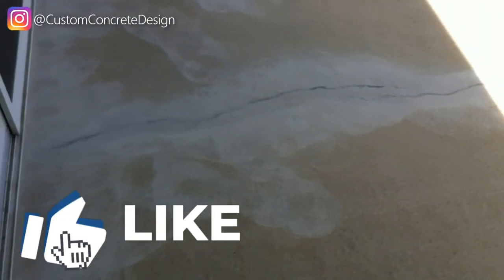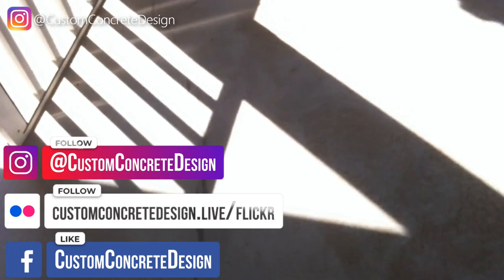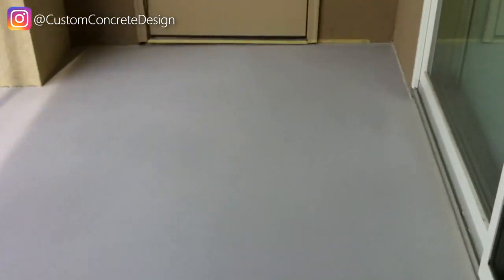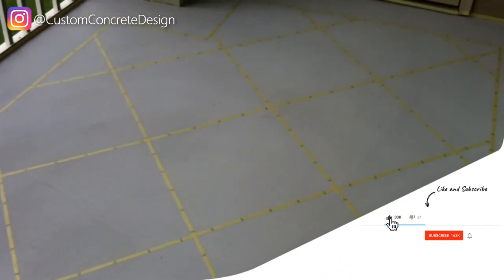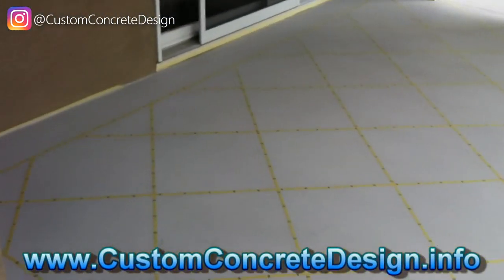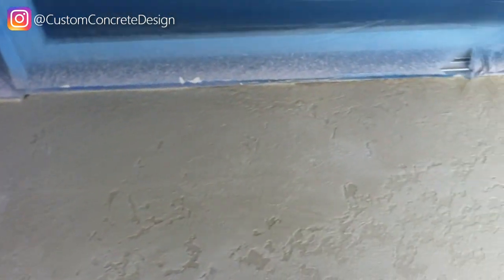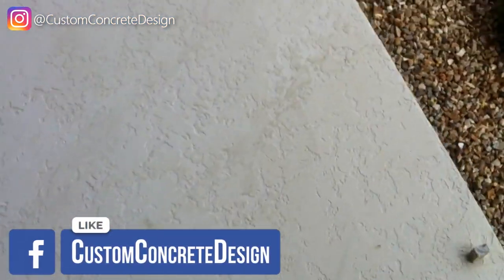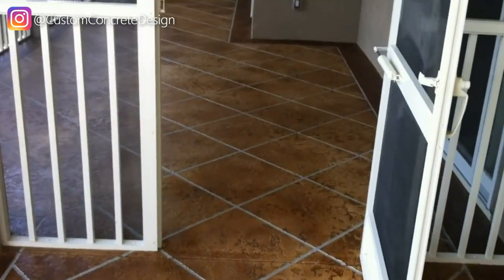Decorative Concrete Resurfacing | Tuscan Slate Mystic Bay Patio Lake Ozark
Sincerely,
Rick LaFata